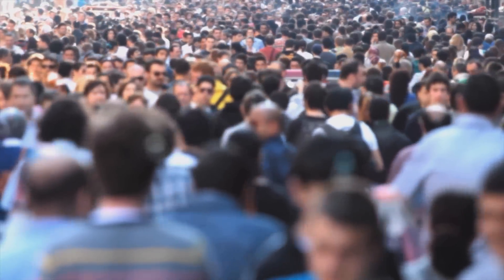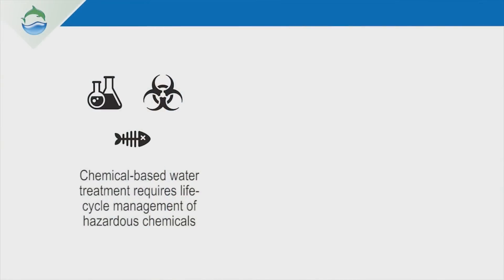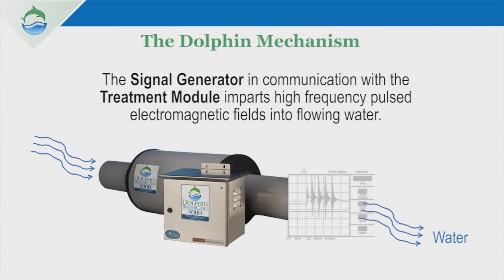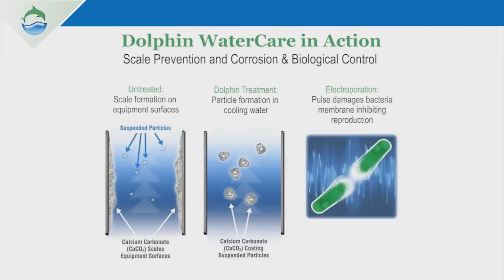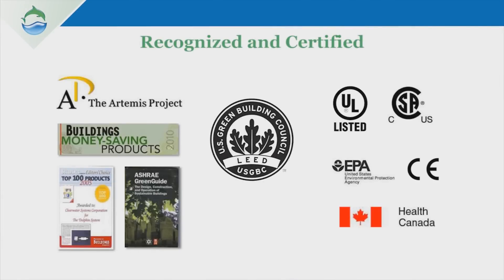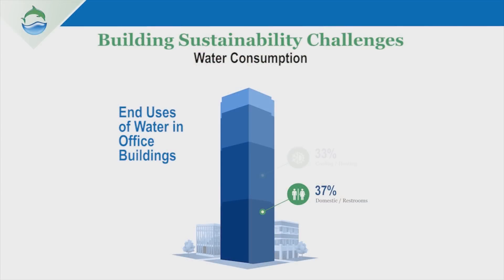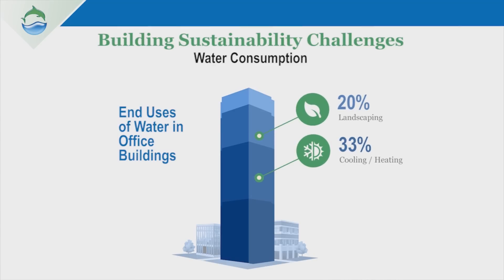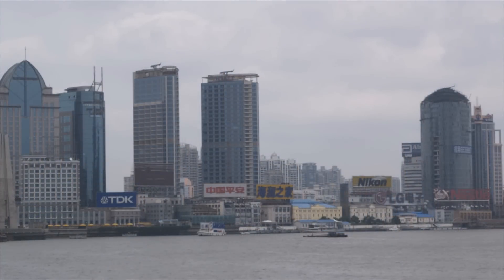Dolphin WaterCare: Chemical-free Water Treatment for Facility Cooling Systems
This video provides an overview of the Dolphin WaterCare solution from Clearwater Systems.  Clearwater's CEO Anupam Bhargava describes how Dolphin WaterCare improves building resource efficiency at the heart of the building -- the HVAC system -- by reducing potable water use and wastewater discharge while achieving superior corrosion, scale and bacteria control.  This unique blend of benefits helps facility owners and operators further their sustainability initiatives and achieve LEED certification.  Additionally, the video imparts how Clearwater Systems has transformed its business model to meet the needs of global customers by providing recurring water treatment service by authorized Dolphin WaterCare system experts with extensive experience in both water treatment and HVAC systems.  Additionally, Engineering Director Mark Winter describes how the technology works.  For more information about Dolphin WaterCare and non-chemical water treatment for cooling towers, visit: DolphinWaterCare.com